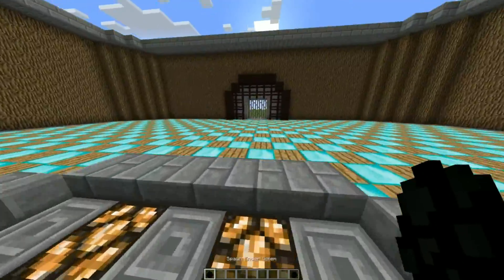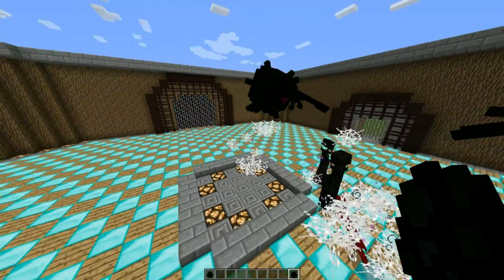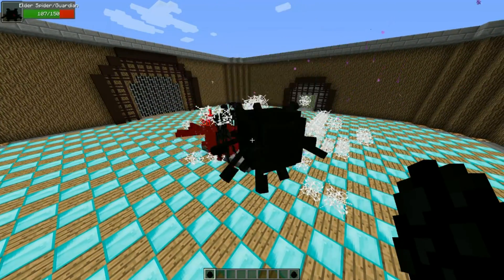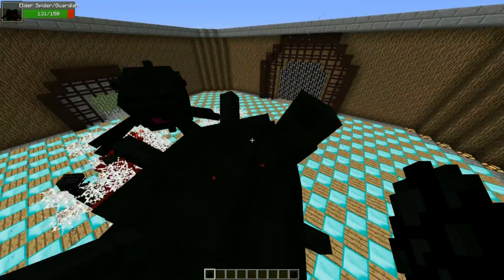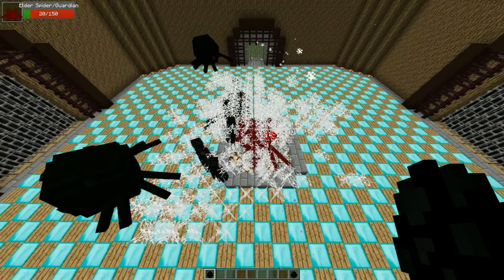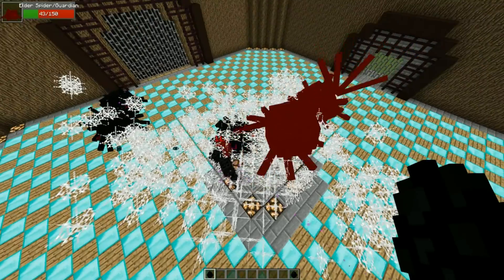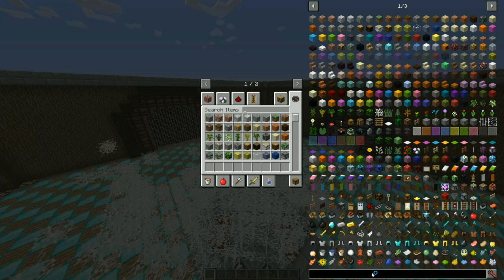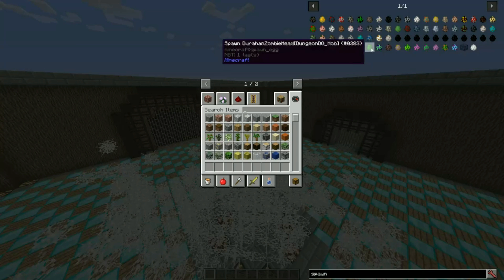ENDER GOLEM VS ELDER SPIDER - MINECRAFT 1.12 (MOB BATTLES)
Battle Rules:

1. Mob Vs Mob
2. Mobs can use items left on the arena floor
3. When one mob completely takes out another in battle, it wins

Minecraft War Server IP: 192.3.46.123:25565